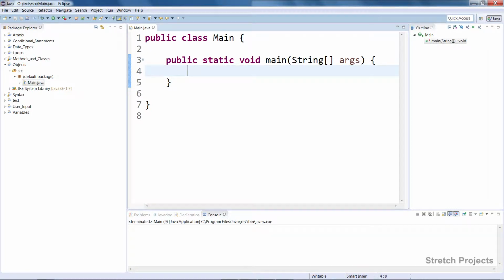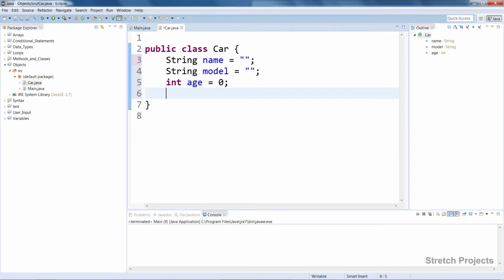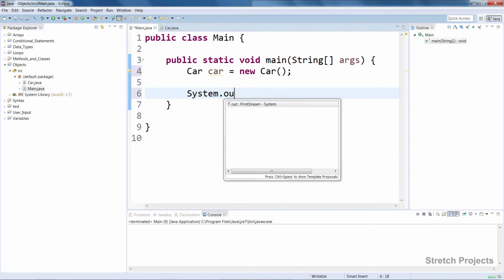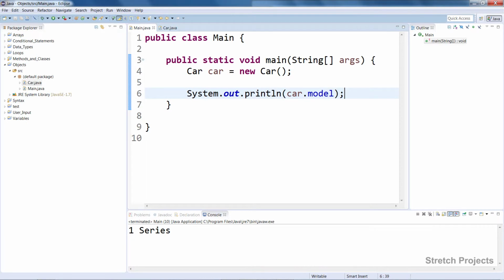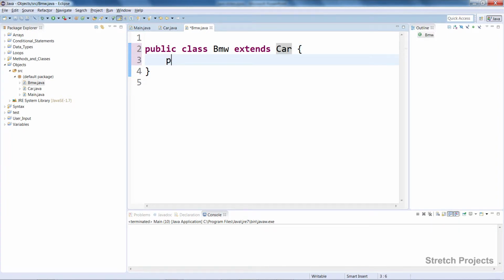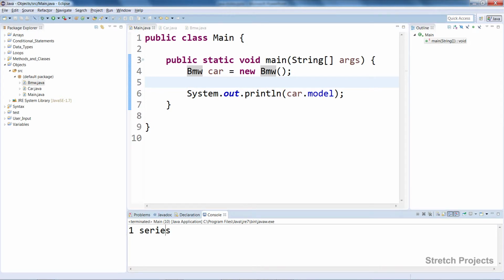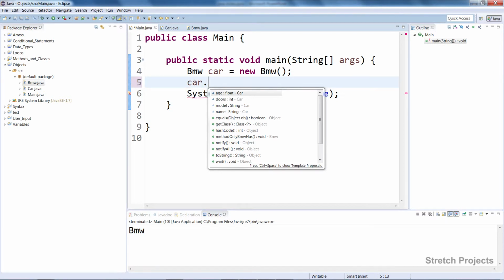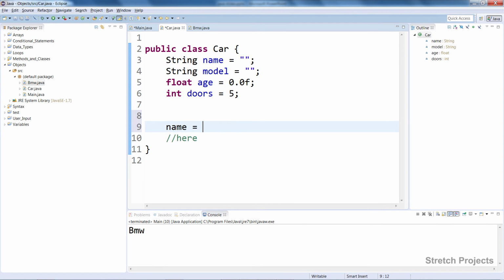Learn Java: 12 Tutorial: Objects